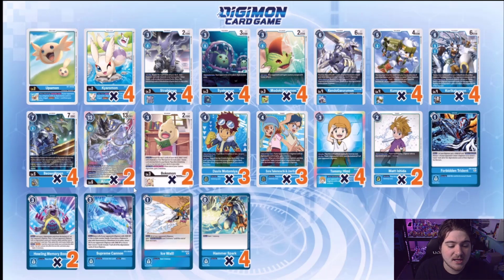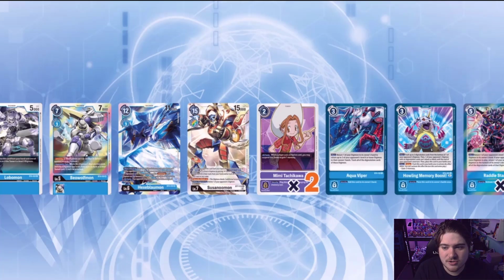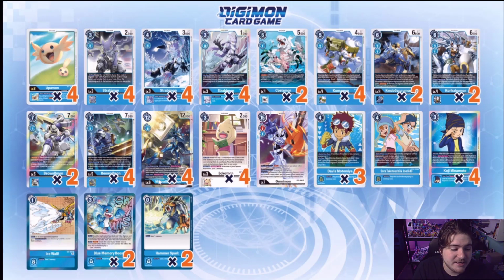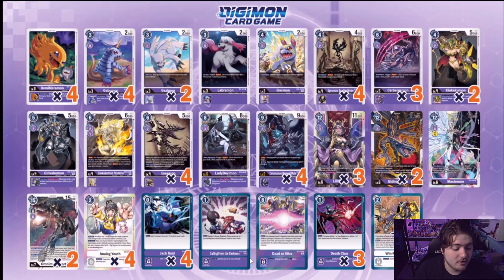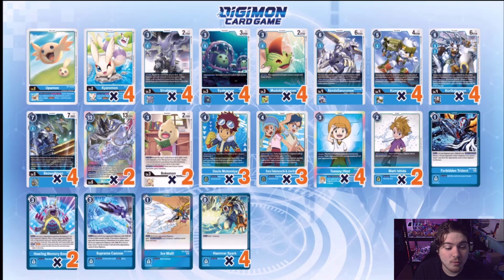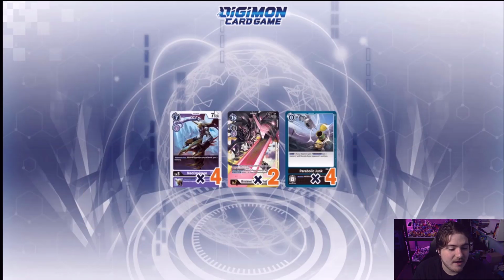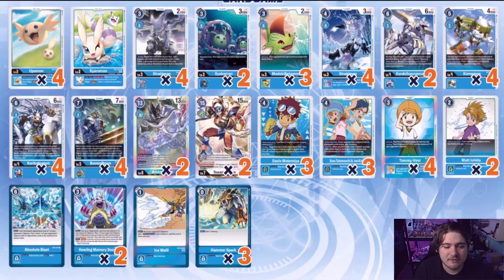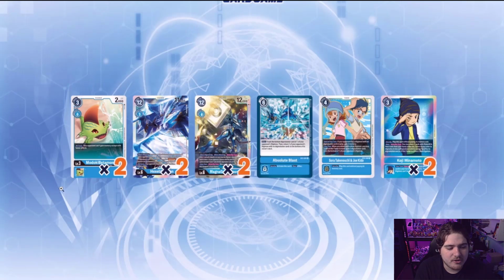Digimon TCG | USA DigiFest TOP 8 Deck Profiles | Blue Dominating the Event Again!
Well, Blue hybrid might be the deck to beat in this format. Especially if you are going to Maimi this weekend.